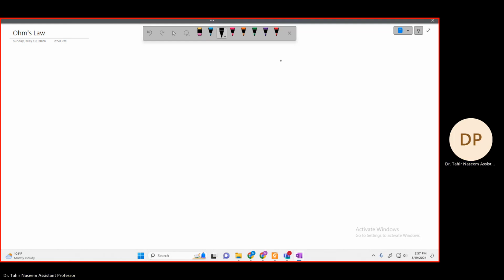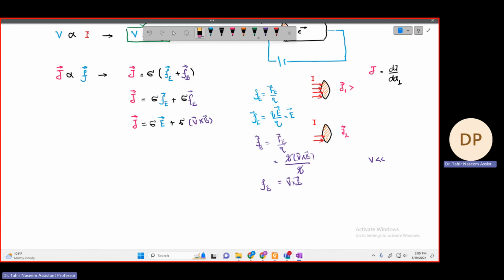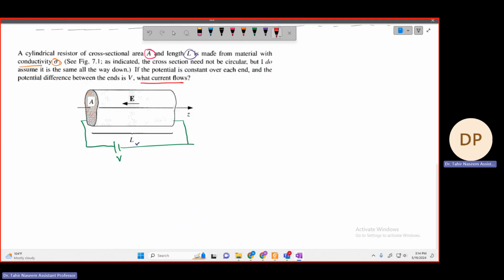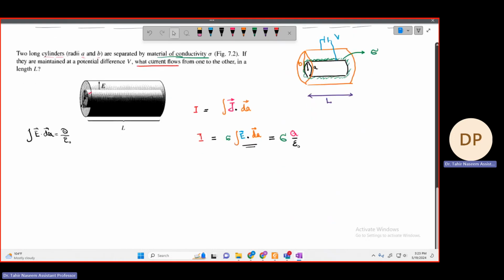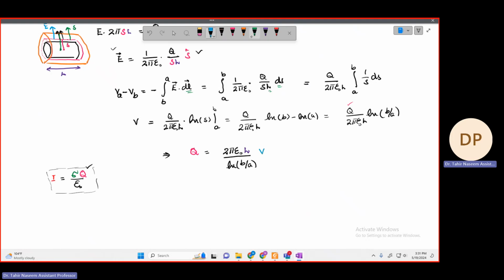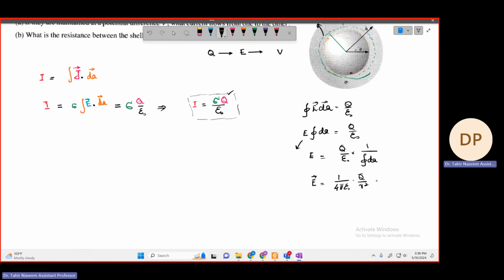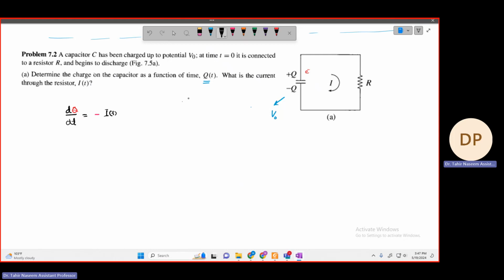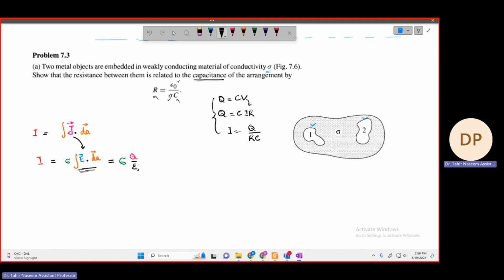8 Ohm's Law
ES371 Tutorials | Engineering Electromagnetics
Dr. Tahir Naseem
Faculty of Engineering Sciences | GIK Institute